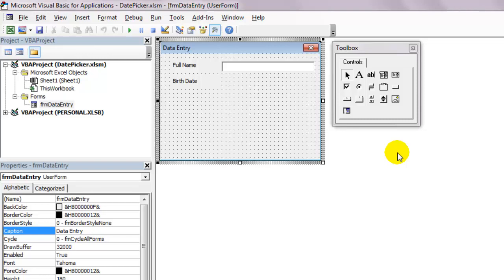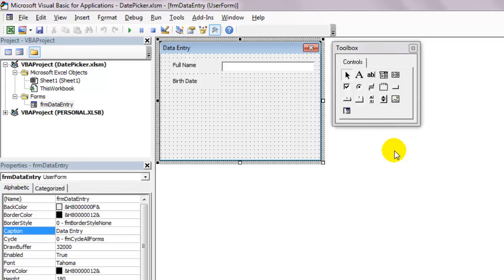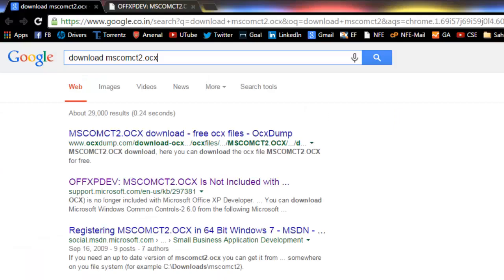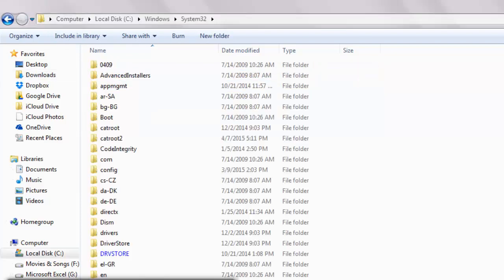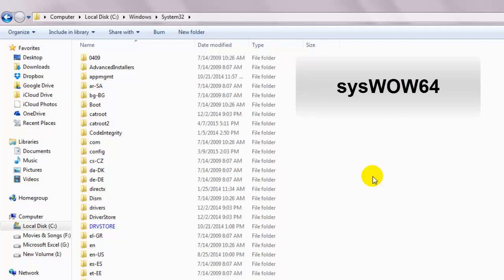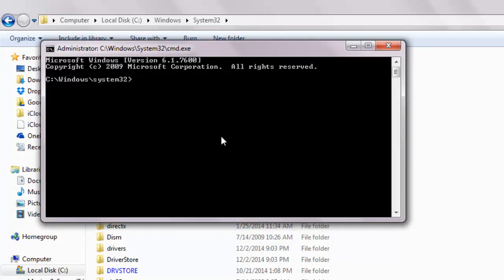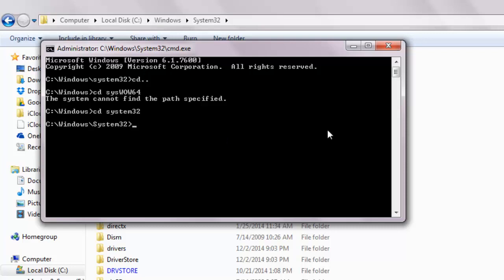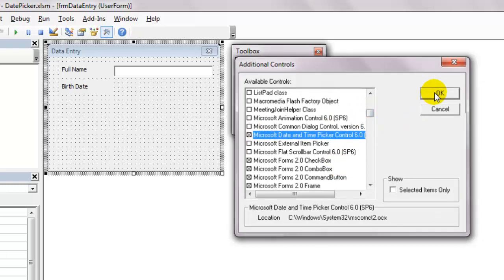Excel Lesson 30 - Register MSCOMCT2.OCX File for Date Time Picker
Learn how to register MSCOMCT2.OCX file for Excel's Date Time Picker (Calendar Control) for 32 Bit & 64 Bit Microsoft Office Versions on Windows 7